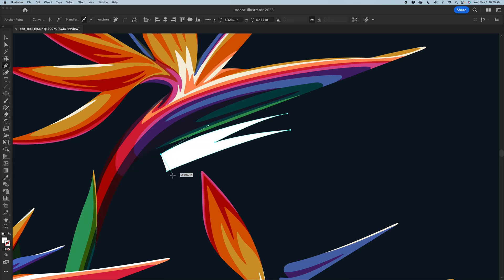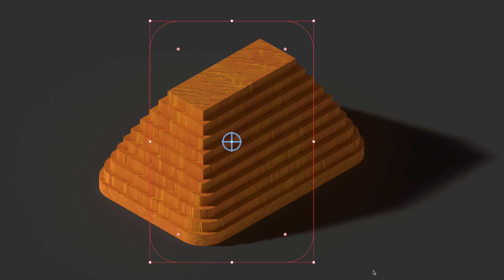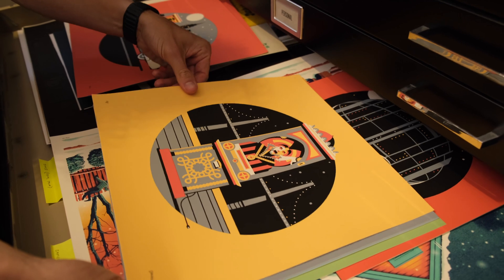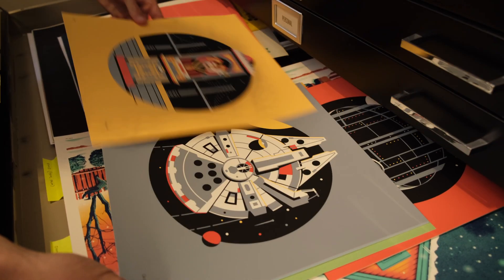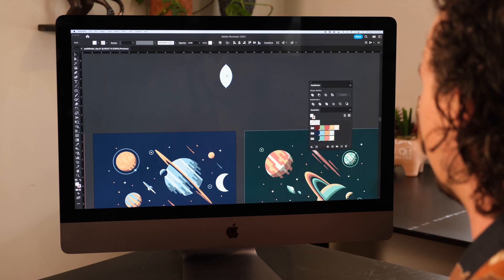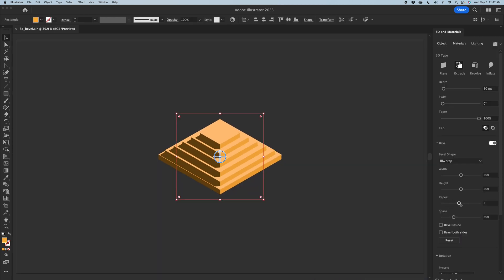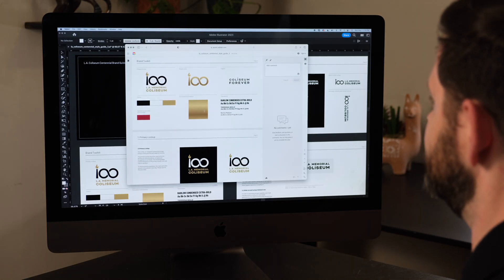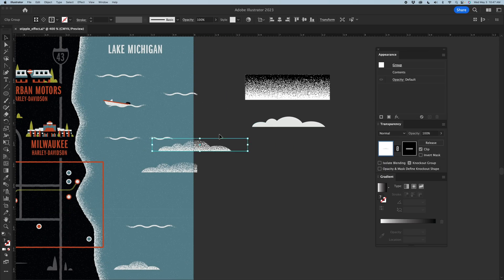Mastering Adobe Illustrator: 10 New Tips & Tricks - Class Trailer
We’re excited to share our newest Skillshare class, revealing the Adobe Illustrator tricks of the trade we employ to create unique styles, easily editable, non-destructive elements, and develop a fast and efficient workflow!

In this class you’ll get a peek behind the curtain to see how DKNG works inside their actual project files. Whether you work with clients or develop your own work, or like us do a combo of the two, it’s so much faster and easier to work with live, easily editable files since you never know what curveballs a client might throw your way, or what changes you might want to make as you near the end of a project.

We’ll take a step-by-step look at some of the newest features in Adobe Illustrator, and the tools we use most often to create our signature styles.

A basic understanding of Adobe Illustrator is recommended, but not required. Checking out our previous Skillshare Illustrator classes is a good primer before jumping into this latest class.

The skills used in this class can be applied to a wide variety of projects - some techniques are used to achieve specific looks and styles, while others have more to do with workflow and efficiency. Because each lesson deals with a standalone tool/topic, you can easily come back to revisit just specific techniques as you find the need for them in your own workflow.